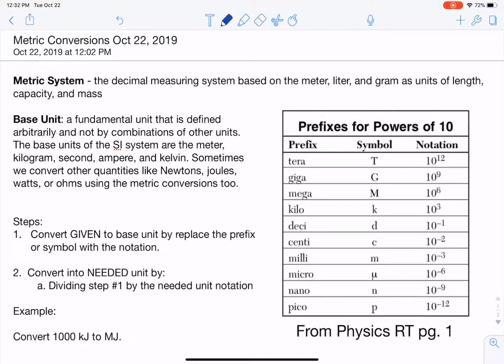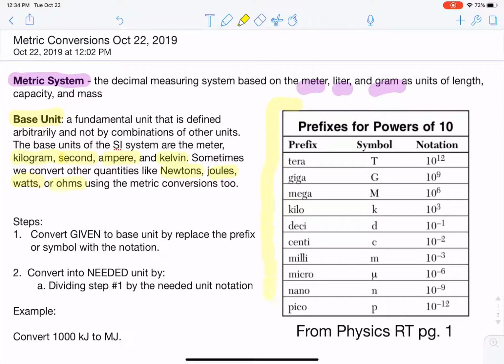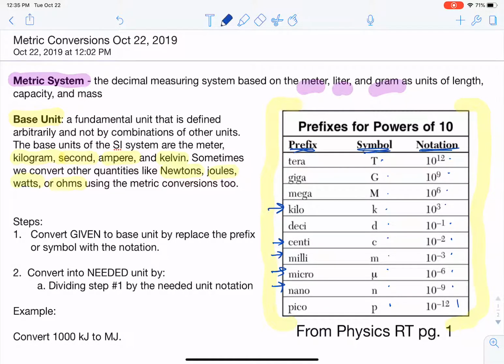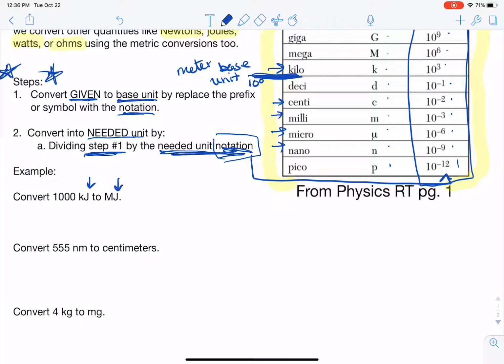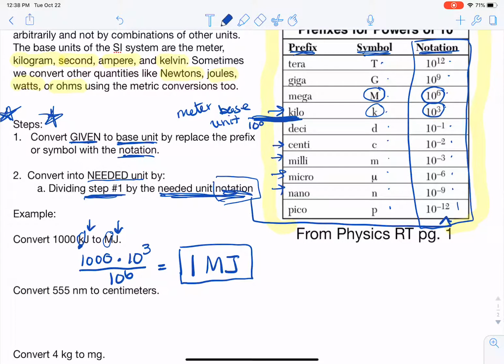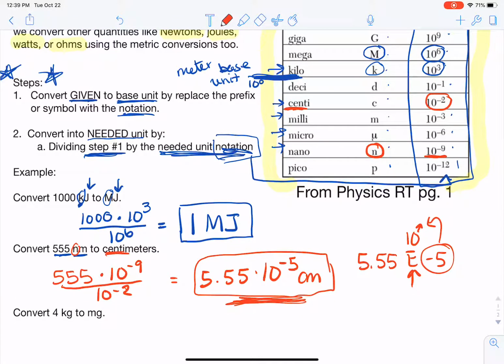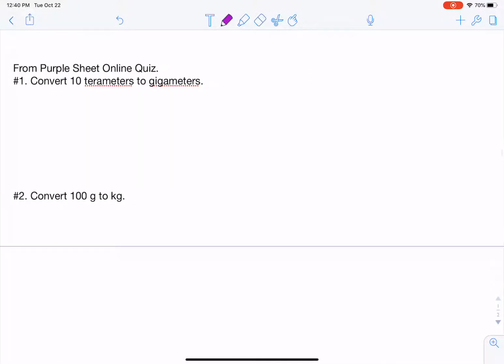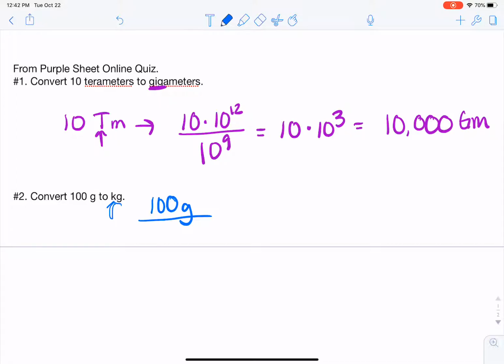Converting between units using Physics Regents Reference Table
Ms. H teaches you to convert between units using the reference table. First step is to convert the given into the base unit then convert that into the given unit.